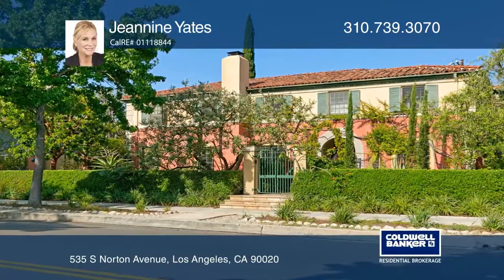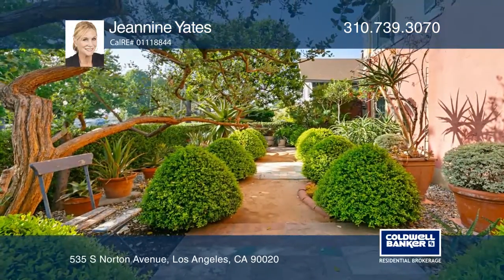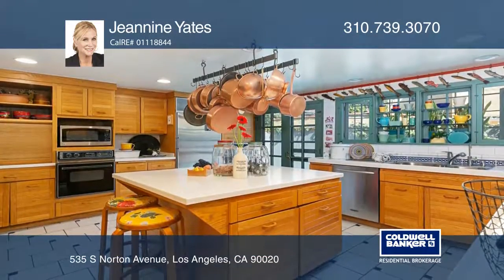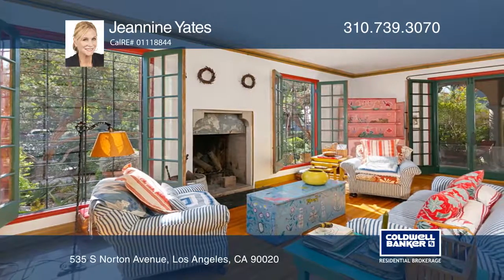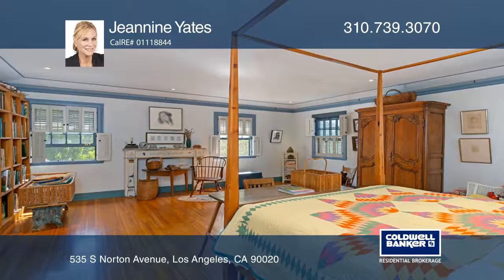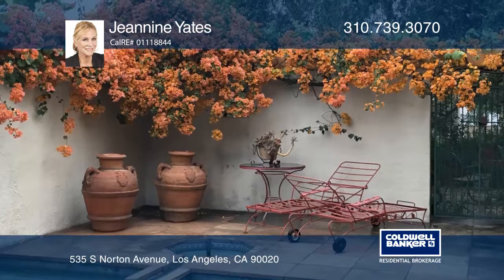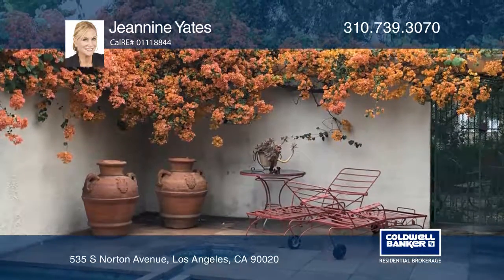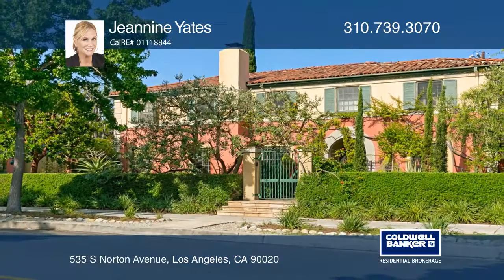535 S Norton Avenue Los Angeles, CA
535 S Norton Avenue, Los Angeles, CA

Enjoy the rich atmosphere of a colorful Italian country house and garden in historic Windsor Square. Villa Abbondanza, designed and built in 1923 by Golden Age Architect Marshall P. Wilkinson, Sr. and its gardens designed by Cheryl K. Lerner, have been published in numerous book, magazines and newsp